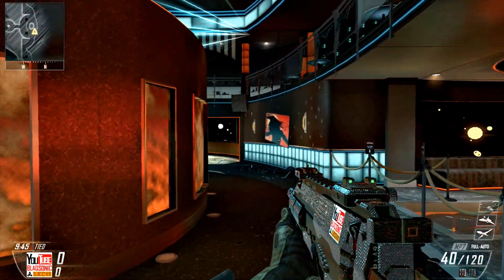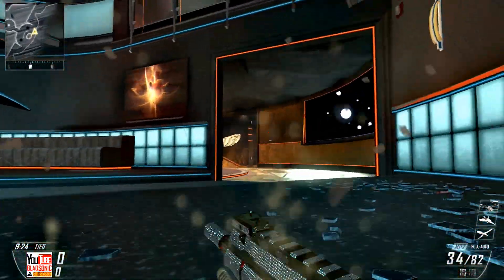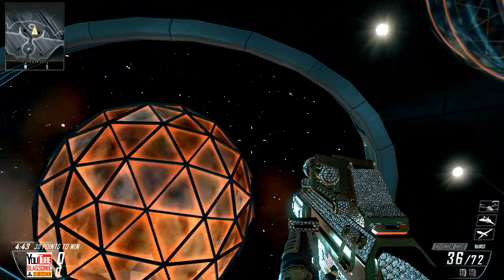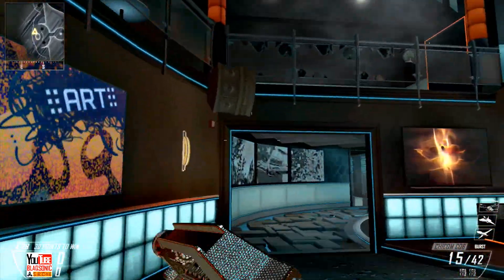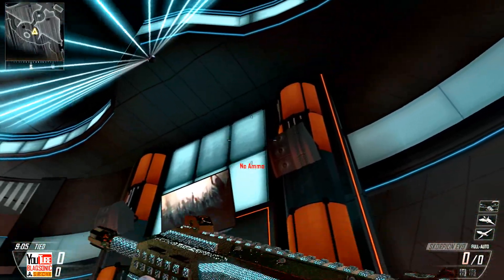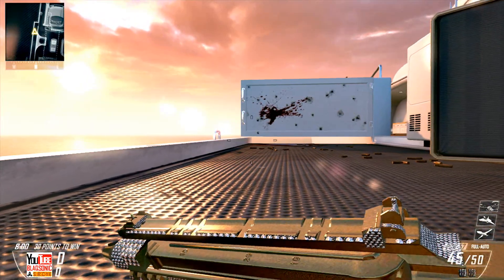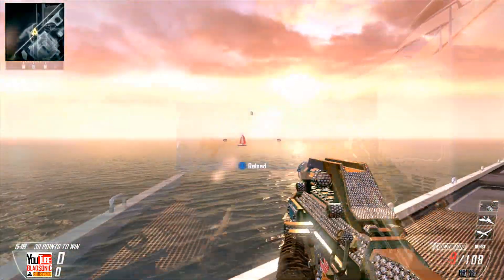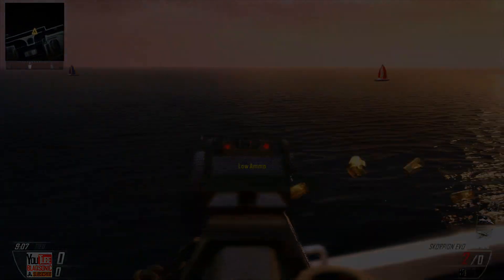BLACK OPS 2: Diamond SMG's & How to get Diamond FAST!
• Xbox GamerTag: DJ TEMPA